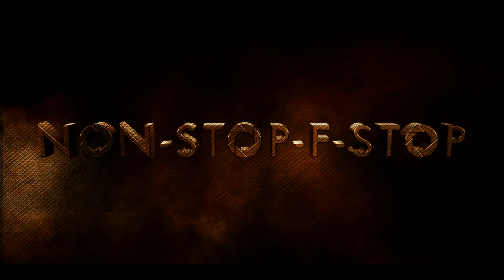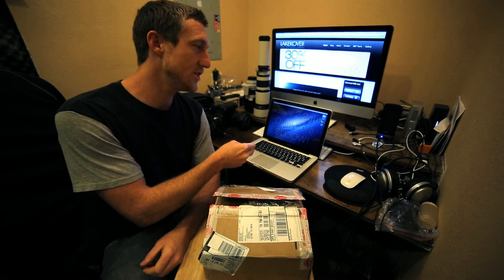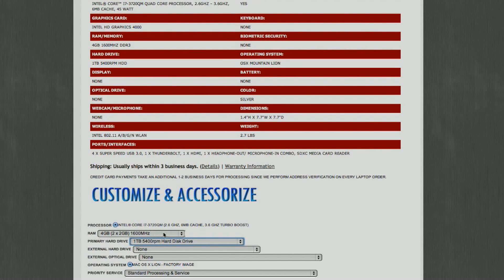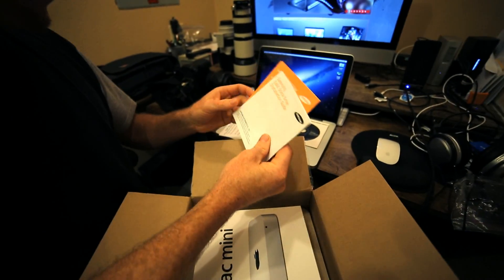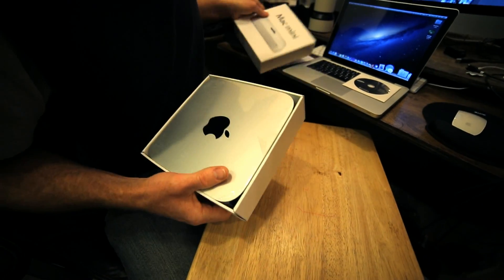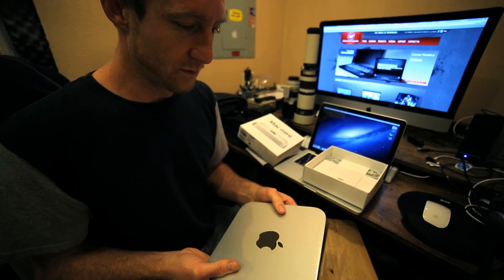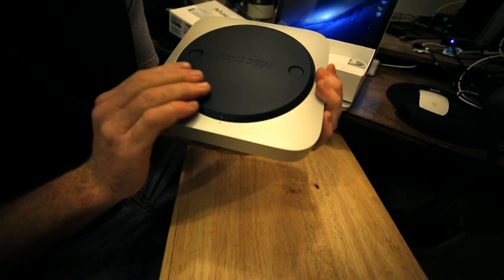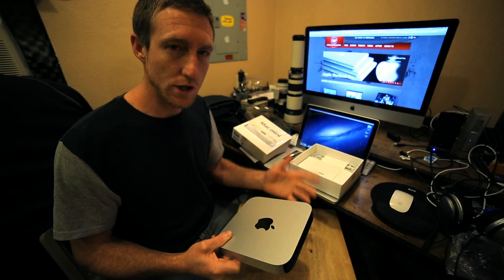Fast, Affordable Mac mini (Late 2012) Unboxing from ComputerUpgradeKing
I unbox the late 2012 Mac mini from ComputerUpgradeKing and run a benchmark along side a performance test to see how fast it can open every program on the computer including AE and FCPX.

I am finding that the computer is actually faster than I originally expected. the graphics card in it is much better than I thought as well.

Thumbs up for computerupgradeking.com - they did a great job upgrading the Mac mini with a 250gb SSD and 16gb of ram and keeping the price affordable.

Music from Apple and Video Copilot